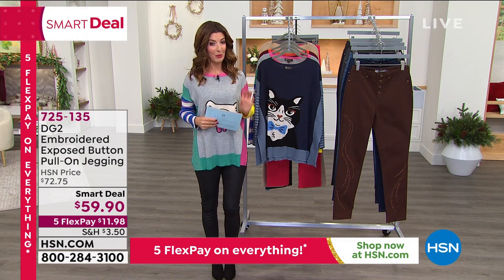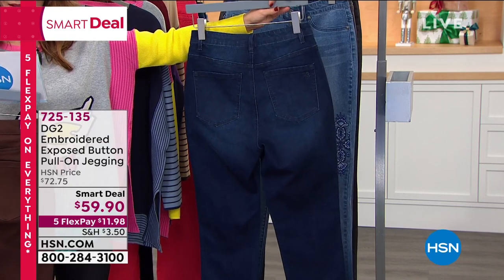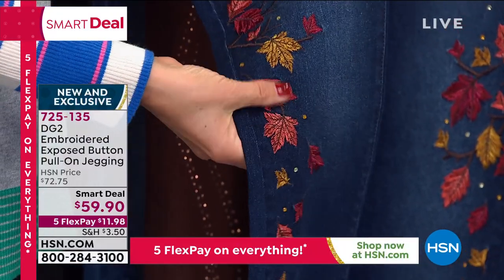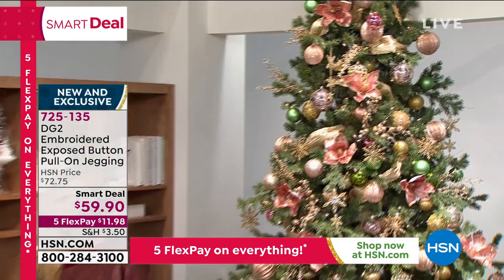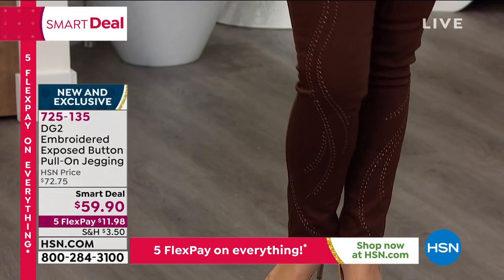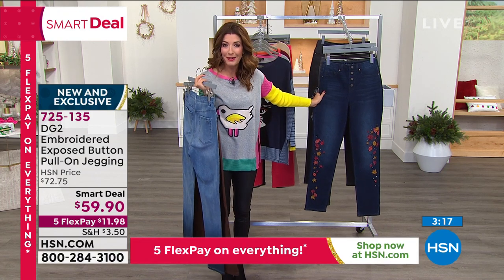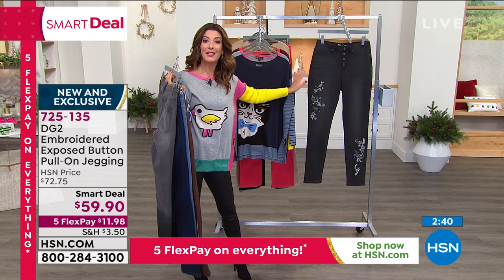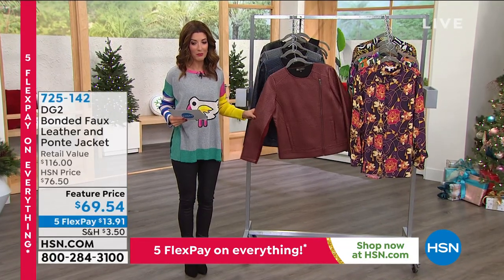DG2 by Diane Gilman Embroidered Exposed Button PullOn Je...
DG2 by Diane Gilman Embroidered Exposed Button PullOn Jegging
The buttonfly look we love without the fuss. Ease into this jegging and rock the look of an embroidered buttonfly skinny jean.